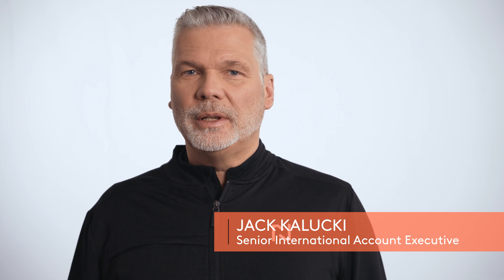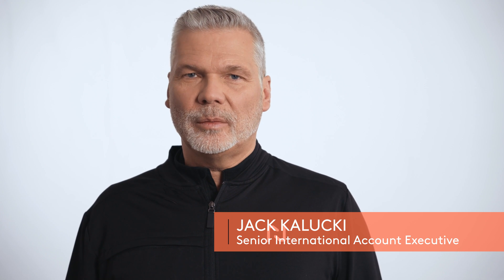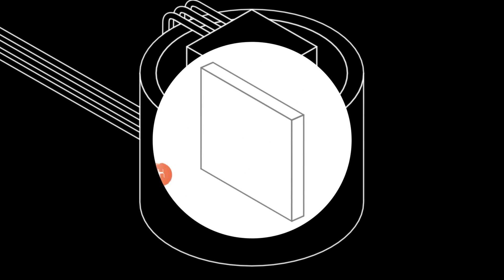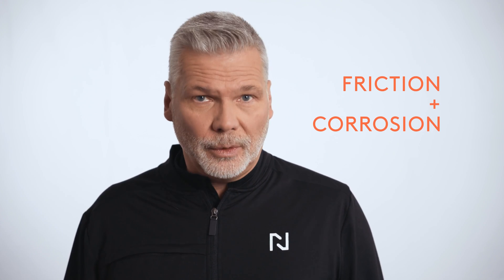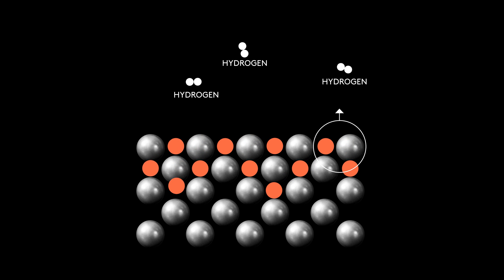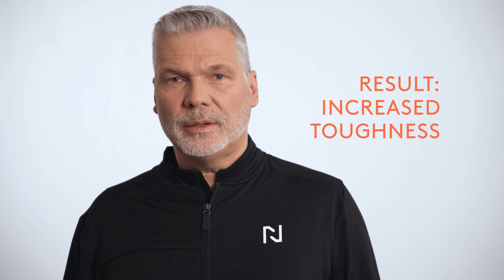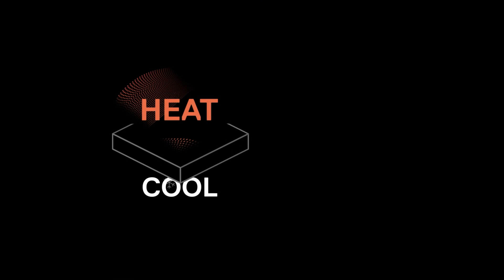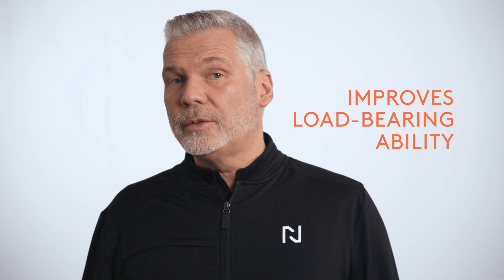The Basics Explained, Season 1, Episode 1 | How Does Nitriding / Nitrocarburizing Work?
Learn the basic mechanisms of gas nitriding and nitrocarburizing and the benefits of these treatments, presented by host Jack Kalucki, Senior International Account Executive at Nitrex.